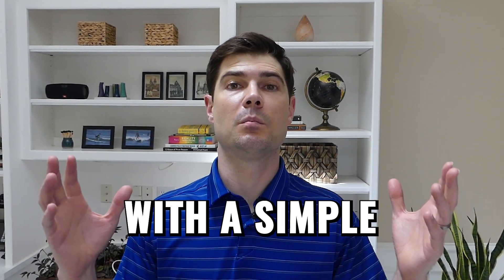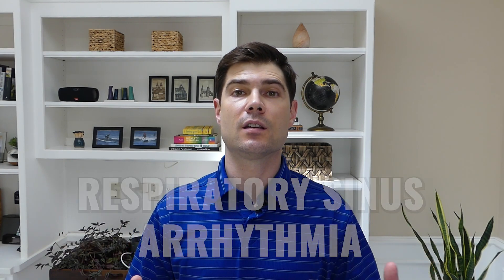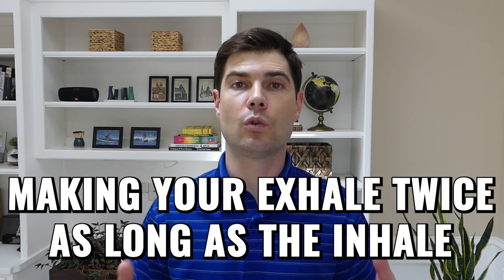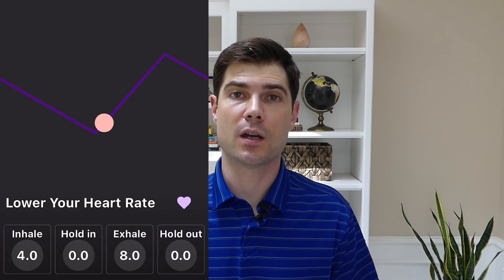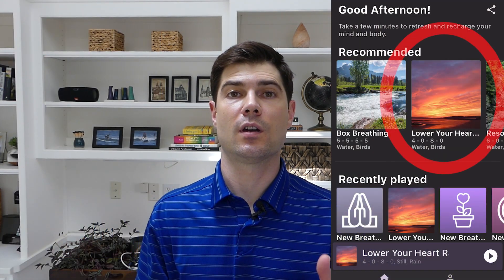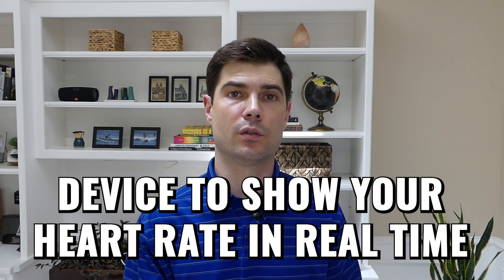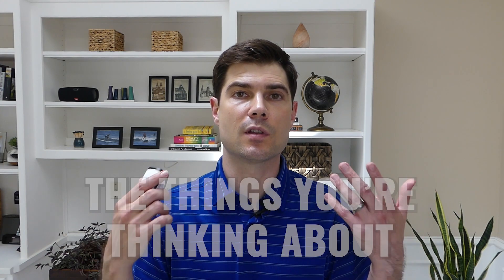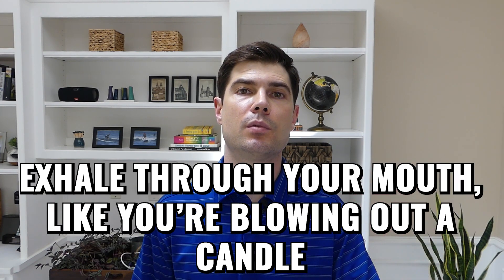How to Lower Heart Rate Immediately (Proven Method)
Learn how to lower your heart rate immediately!

Pulse Oximeter

You can lower your heart rate in a little as 15 minutes with a simple breathing exercise.

This breathing technique has helped thousands of people to lower their heart rate.

The breathing exercise is a simple pattern of breathing in for 4 seconds, and breathing out for 8 seconds, and repeating that pattern over and over.

It works is because your heart rate and your breathing rate are deeply connected. They are both controlled by the autonomic nervous system, which governs your body's 'fight or flight' and 'rest and digest' responses.

There's a natural process called "Respiratory Sinus Arrhythmia"  that causes the heart rate to speed up as you breathe in and slow down as you breathe out.

And you can use this to lower your heart rate by slowing down your breathing rate, and making the exhale twice as long as the inhale.

So if you inhale for 4 seconds, and exhale for 8 seconds, and repeat that for several minutes, your heart rate will gradually slow down.

Your heart rate can slow down in just one long exhale, but you'll probably get better results by doing the 4-8 pattern repeatedly for 15 to 20 minutes, especially if your heart is beating really fast.

I have a video on youtube that will guide your breathing in this 4-8 pattern. And that video has hundreds of comments with people posting their heart rate before and after.

And I also have a mobile app called Pocket Breath Coach that makes it really easy to do these breathing exercises. I'll tell you more about that at the end of the video.

To stay on this 4-8 pattern for 15-20 minutes, it really helps to use a breath pacer to guide your breathing. And I've got a free app that you can download that uses relaxing sounds and animations to guide your breathing. And it makes it really easy to breathe slowly and deeply for a long period of time. And when you open the app it has the "lower your heart rate" breathing exercise right here on the home page. It's called pocket breath coach and I'll put a link to it below, and it's totally free for android and apple devices.

How to measure your heart rate

Another thing that really helps is using a device to measure your heart rate. One device that works great for this is a pulse oximeter. It's shows your blood oxygen levels, but it also shows your heart rate in real time.

The most simple way to measure it is to put your hand over your heart and start breathing in the 4-8 pattern. After a few breaths, you may be able to feel the heart speeding up slightly as you inhale, and slowing down slightly as you exhale.

A lot people bought these these during the covid pandemic, so if you may already have one. Or you can use a smart watch, or if you don't have anything around that can measure heart rate, you put your hand on your chest, and you'll be able to feel your heart beat slowing down over time.

I'll use my app Pocket Breath Coach to guide my breathing, and I'll show my heart rate with the pulse oximeter.